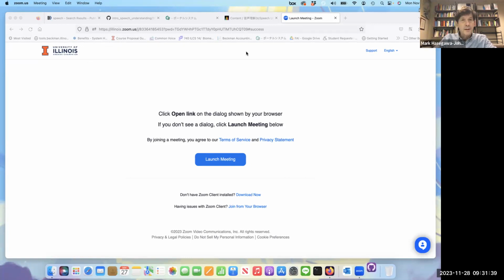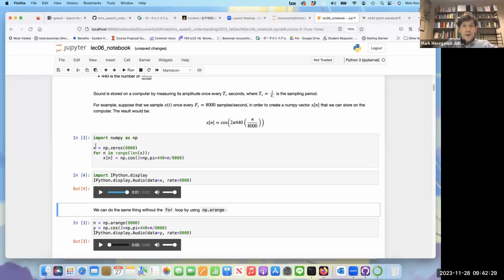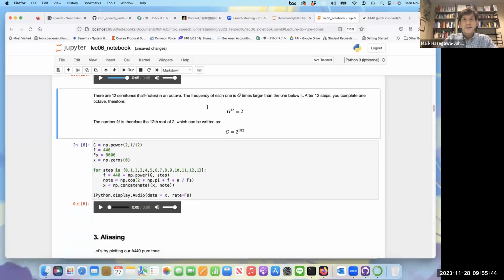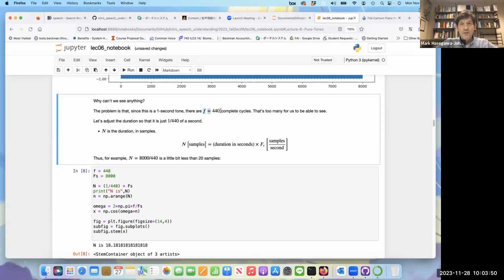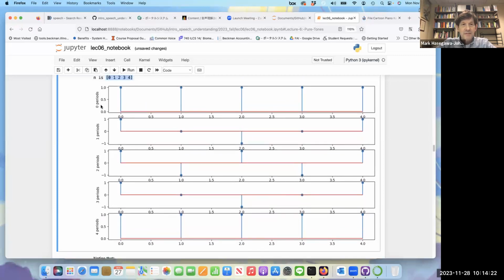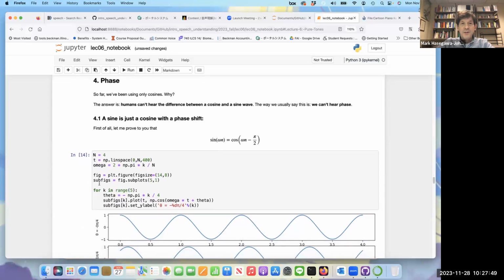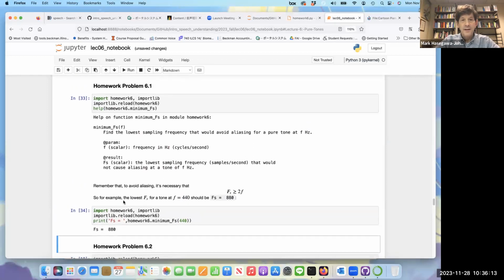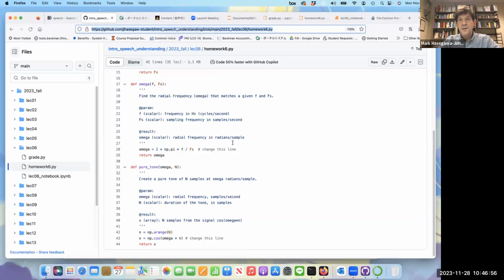Speech Understanding Lecture 6